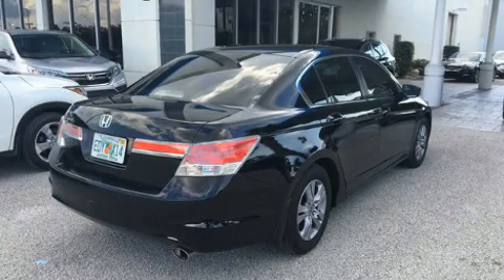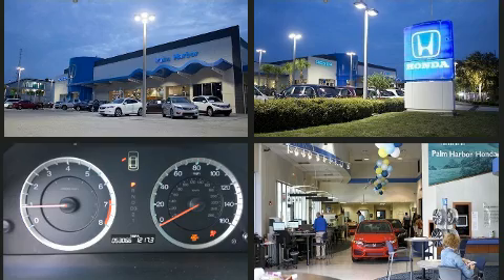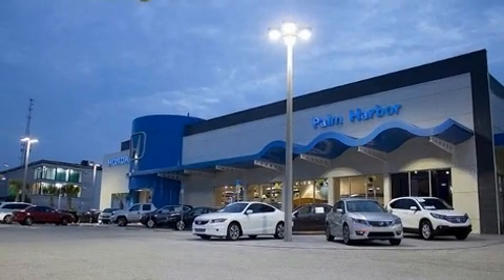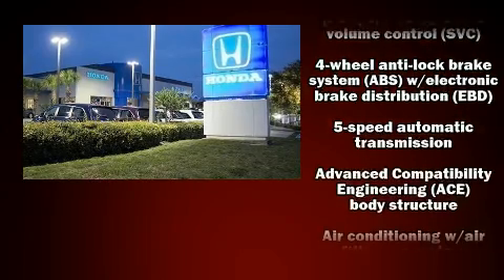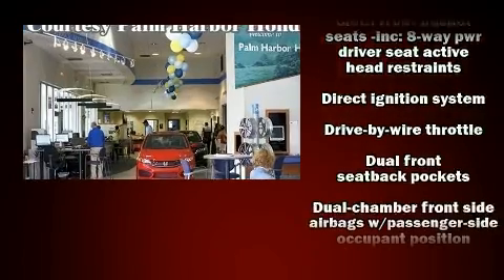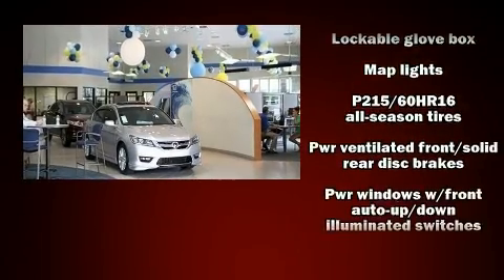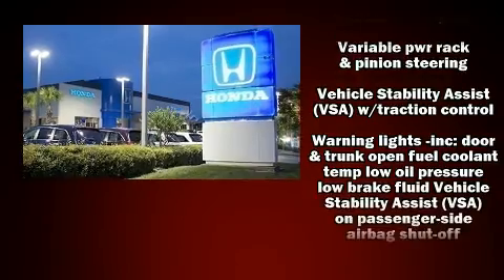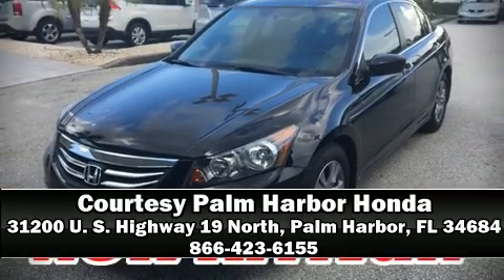2012 Honda Accord 2.4 LX-P in Palm Harbor, FL 34684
31200 U. S. Highway 19 North

Climb inside the 2012 Honda Accord. This 4 door, 5 passenger sedan just recently passed the 50,000 mile mark! It features a front-wheel-drive platform, an automatic transmission, and a 2.4 liter 4 cylinder engine. Honda prioritized practicality, efficiency, and style by including: speed sensitive wipers, front bucket seats, air conditioning, tilt steering wheel, cruise control, an overhead console, and remote keyless entry. Premium sound drives 6 speakers, providing you and your passengers a sensational audio experience. Curtain airbags combine with standard stability control in creating a comprehensive safety network. It also arrives with a Carfax history report, providing you peace of mind with detailed information. Our aim is to provide our customers with the best prices and service at all times. Please don't hesitate to give us a call.